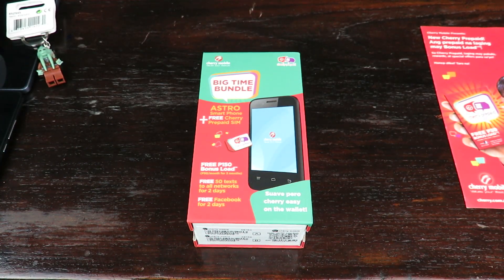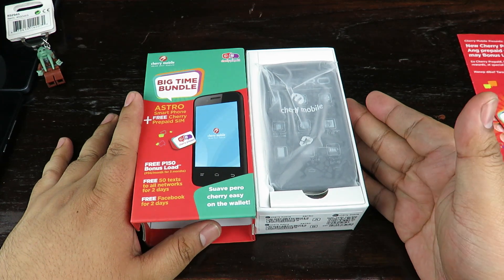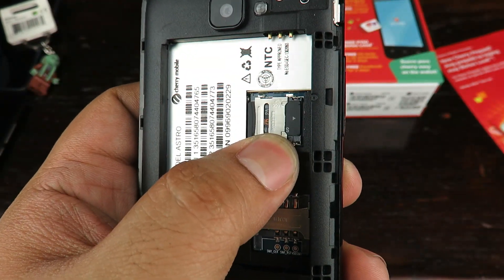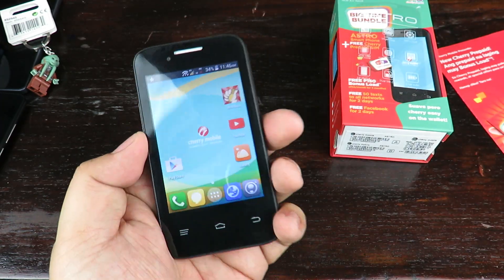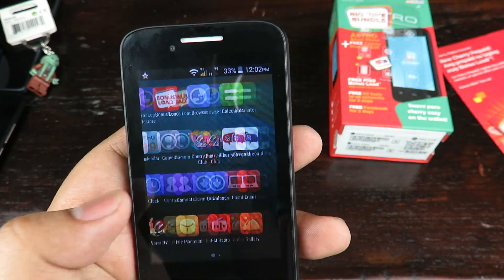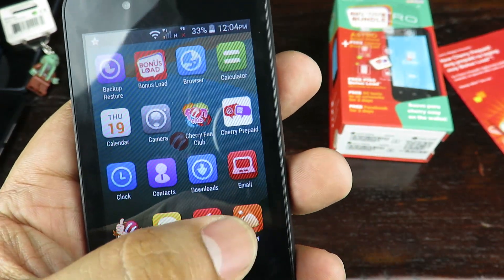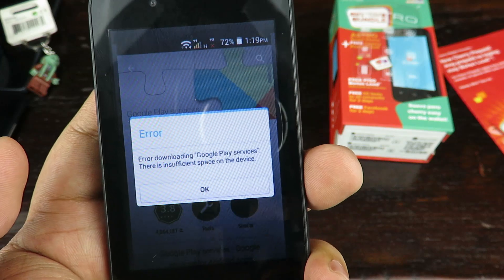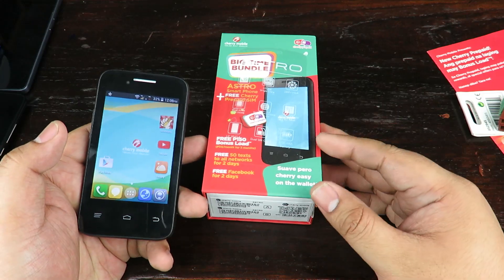Cherry Mobile Astro Review - Smartphone With Free Cherry Prepaid SIM For PHP 999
Extras channel!